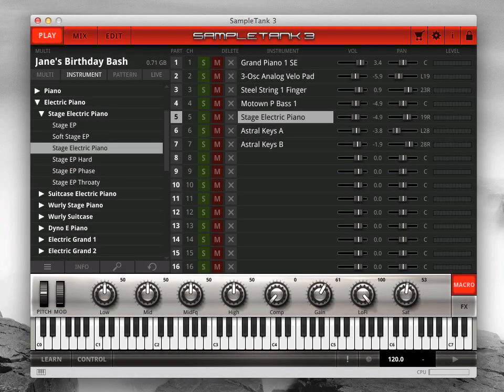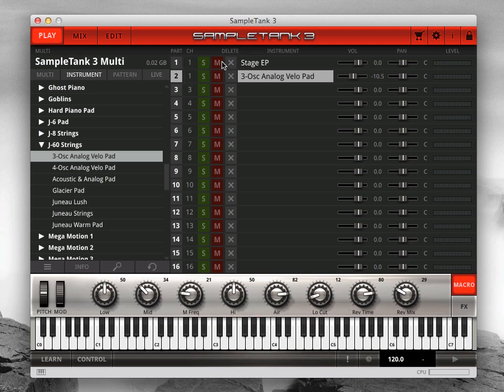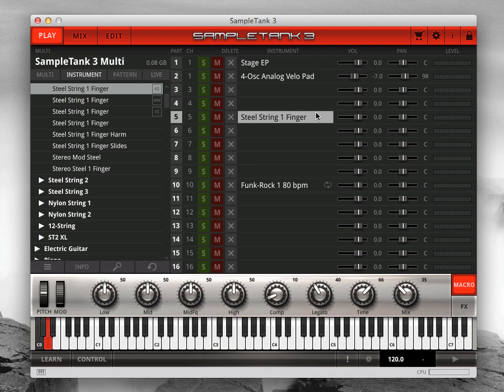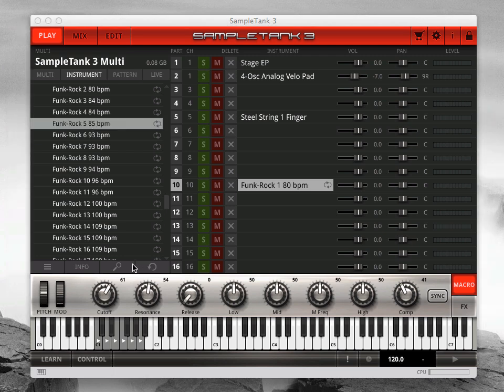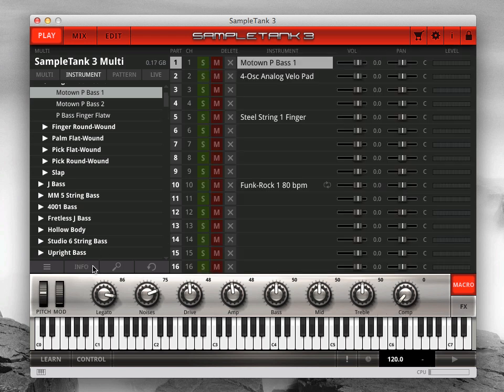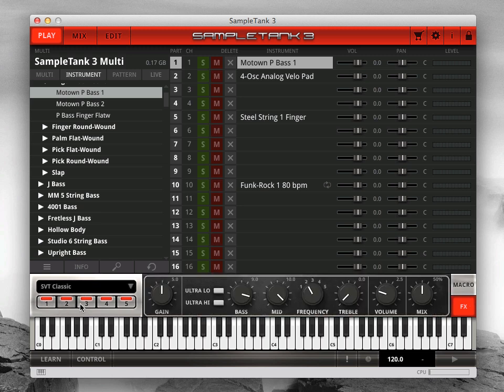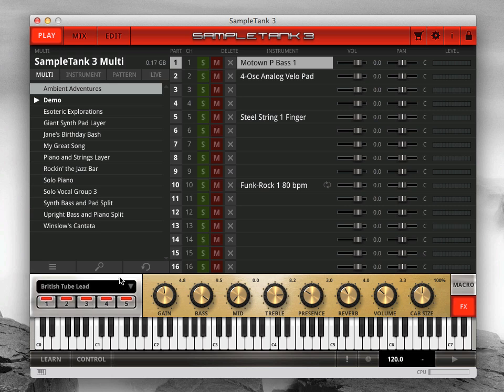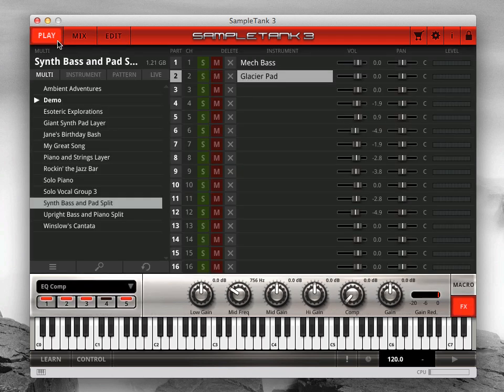SampleTank 3 Tutorial 2 - The PLAY Page: Instruments and Multis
In our second in a series of tutorial videos, learn about the SampleTank 3 PLAY page (Instruments and Multis) - Get to know the ultimate sound and groove workstation.

You'll be creating making music in no time with a whole new world of sounds at your fingertips!